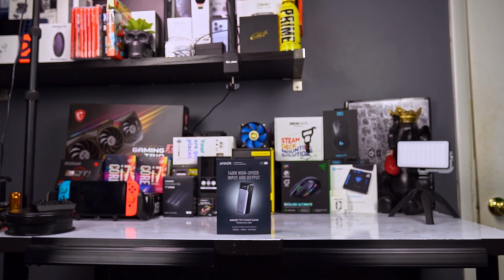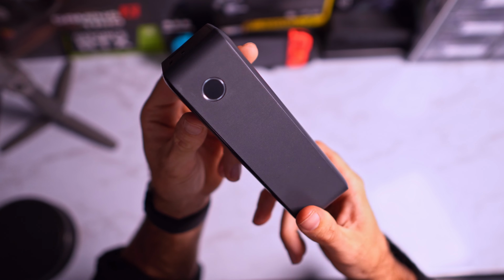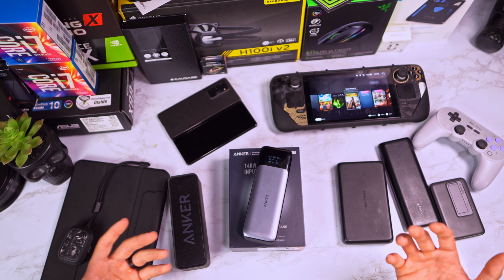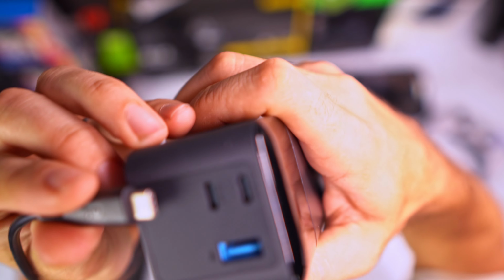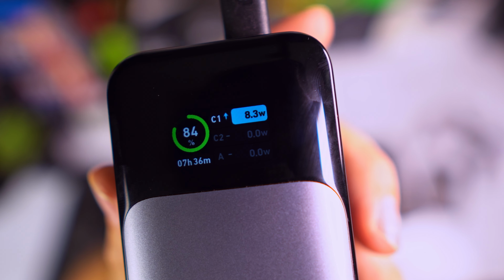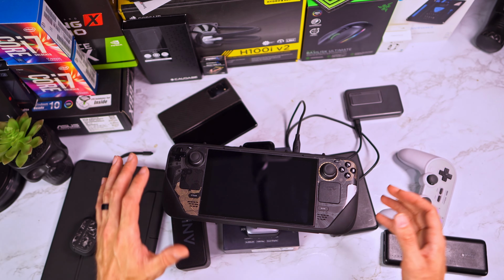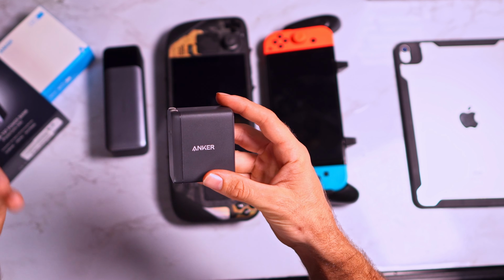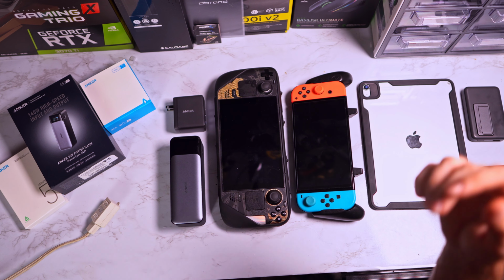ANKER 140w POWER Bank! - (Anker 737)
*THIS IS NOT A PROMOTION AND NONE OF THESE PRODUCTS WERE NOT GIVEN TO ME*

Anker 737 Power Bank, 24K Portable Charger with 140W Output
Anker 736 Charger (GaN II 100W)
Anker USB C to USB C Cable (240W 6ft)